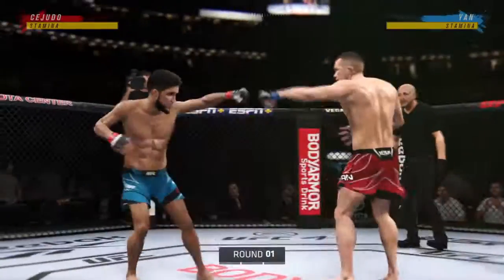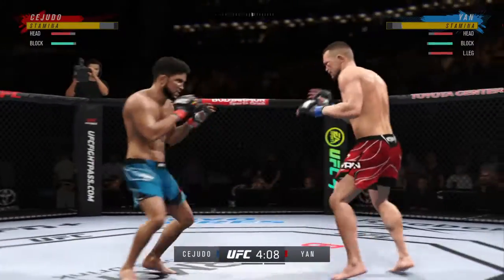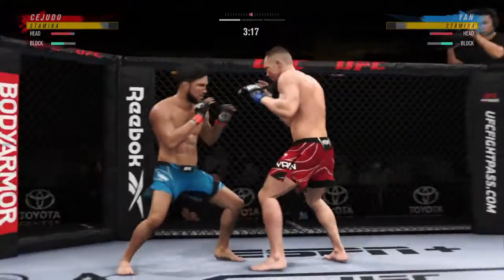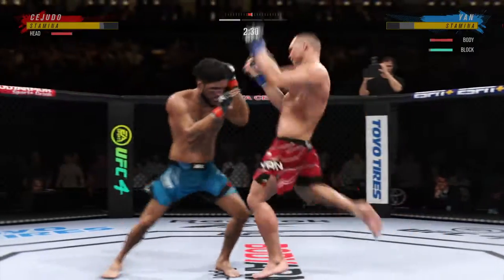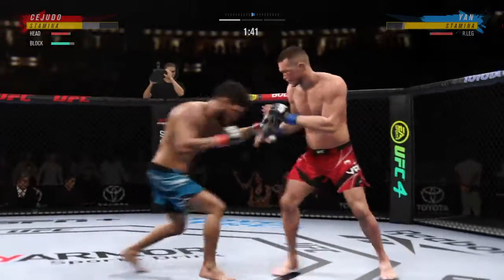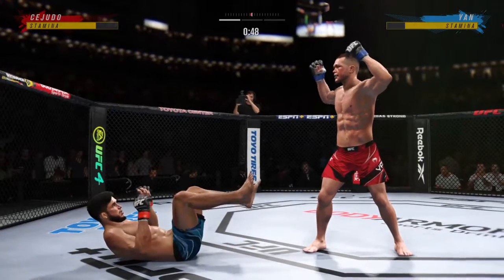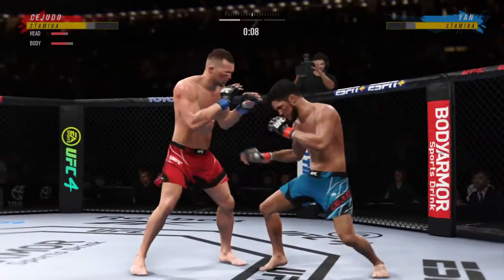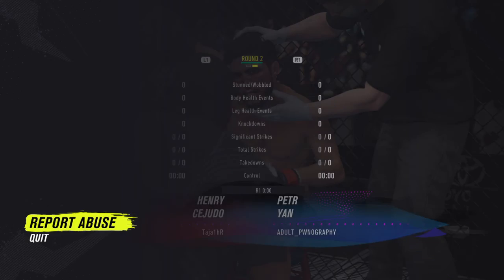Petr Yan Makes Henry Cejudo Quit